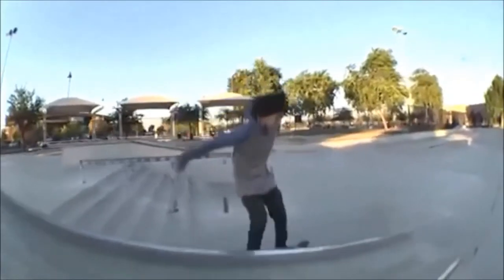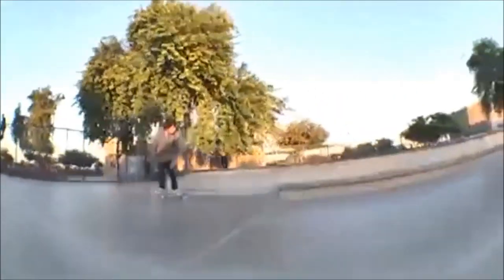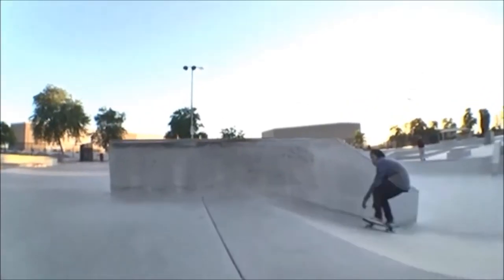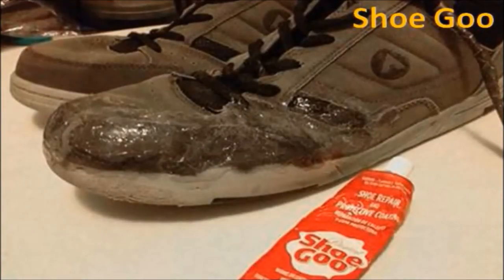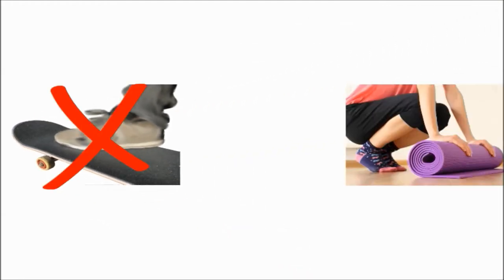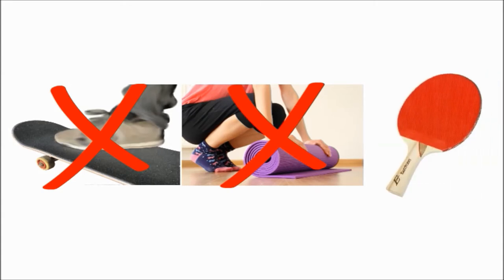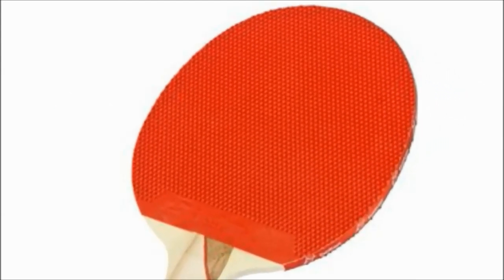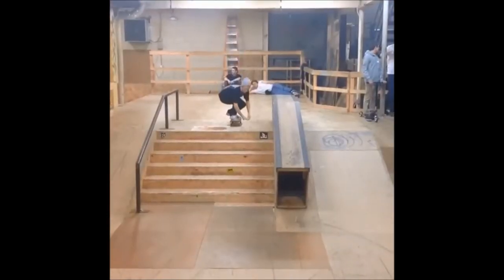DKL Skateboarding Intro - Non-Abrasive Rubber Skateboard Griptape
DKL Griptape is a Non-Abrasive Rubber Griptape that grips and flicks like sandpaper but won't rip your shoes.